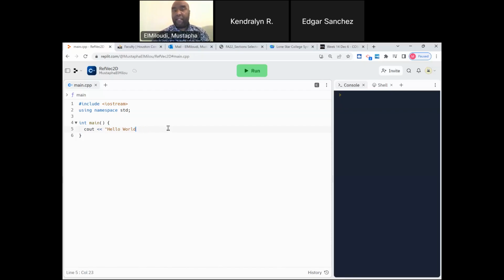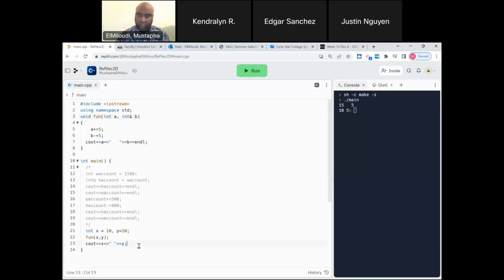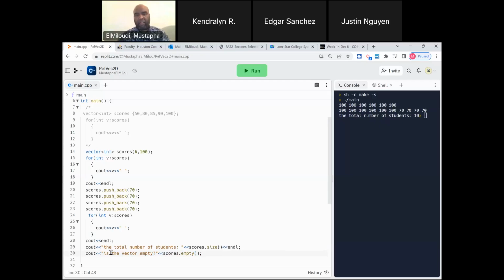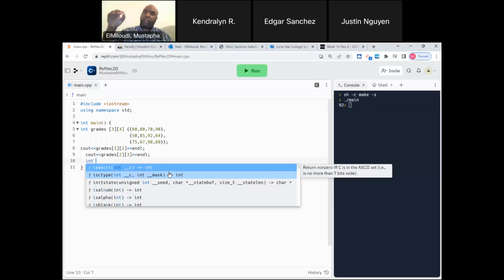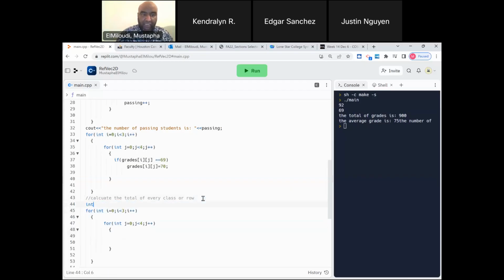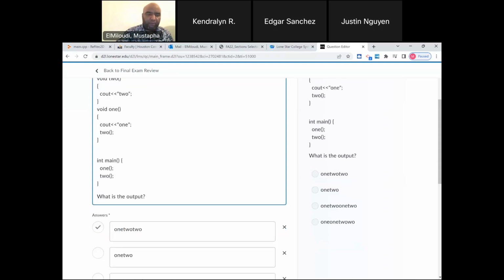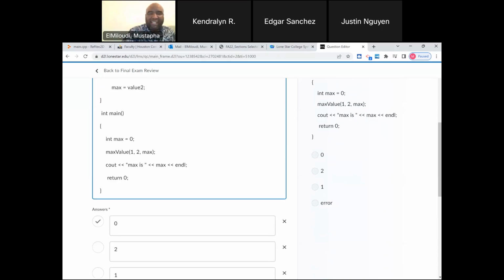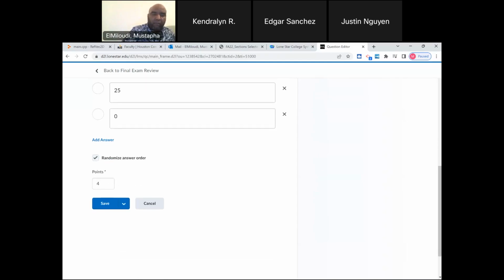Vectors and 2D Array